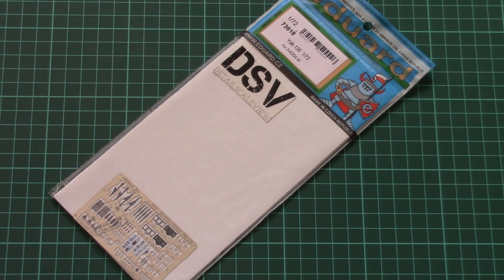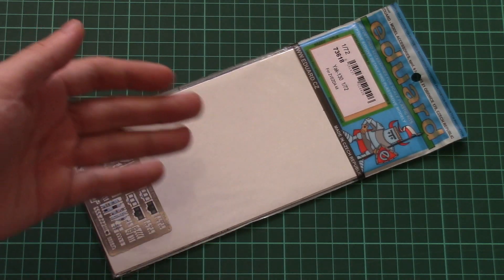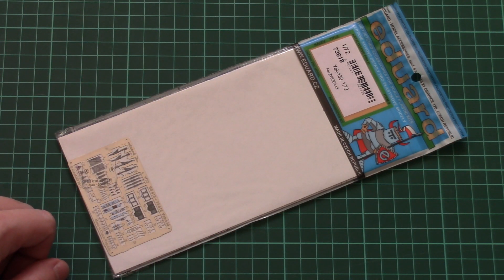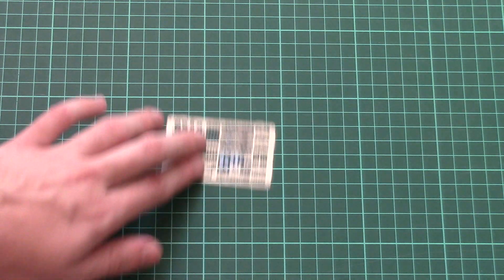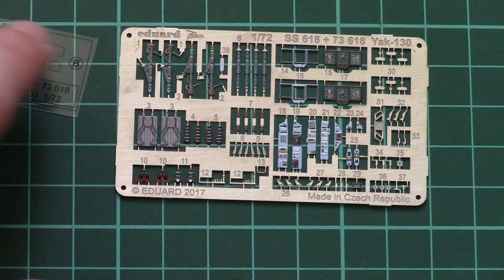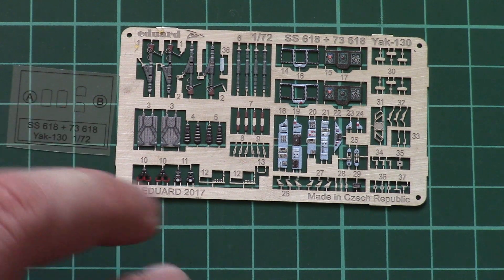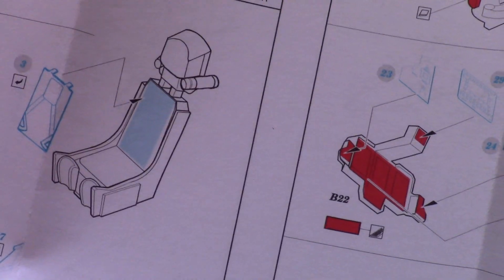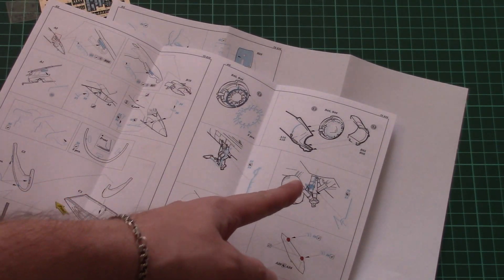Eduard 1/72 Yak-130 PE (Zvezda) (73618) Review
We check small add-on for aircraft kit from Zvezda.